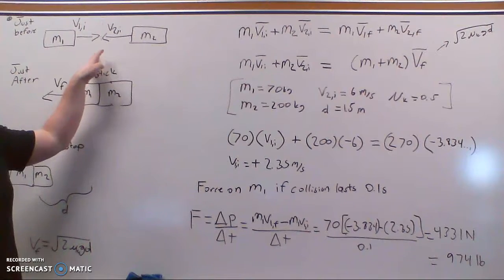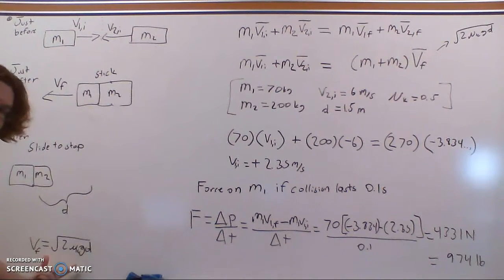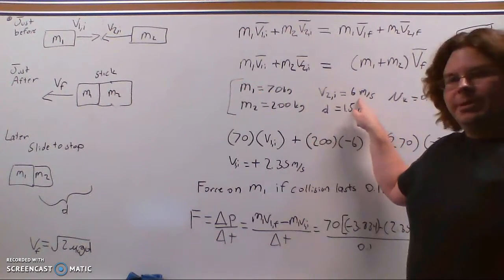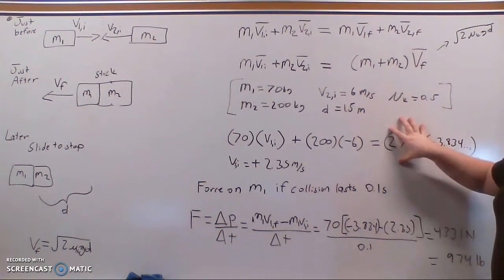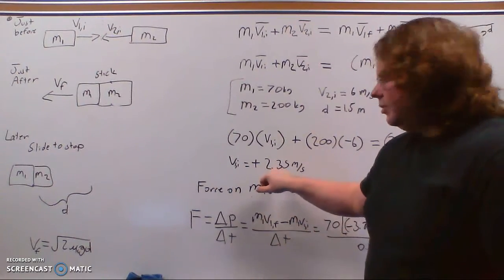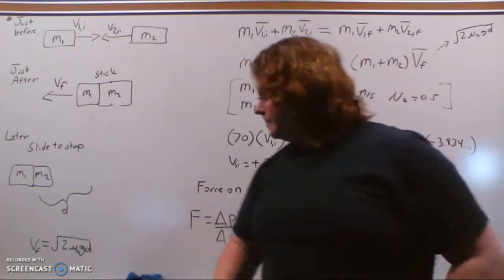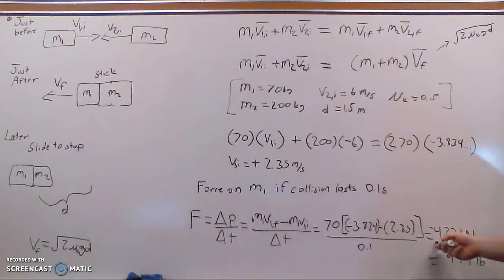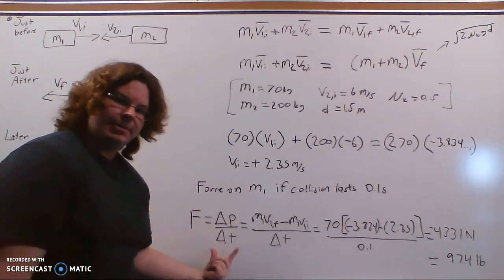205 ch11 Momentum Lec 002